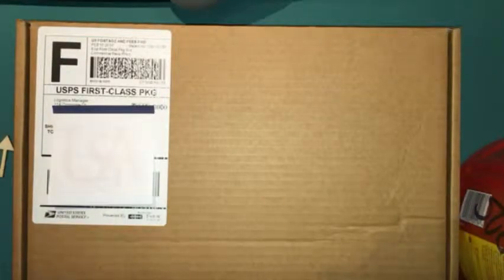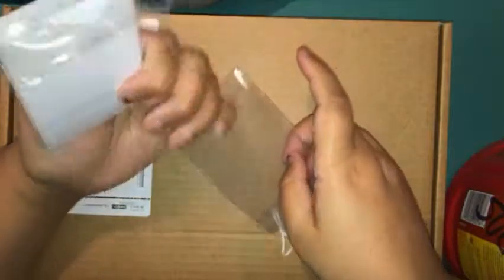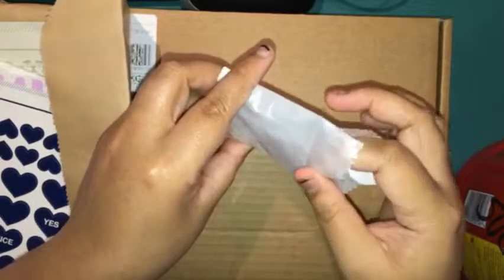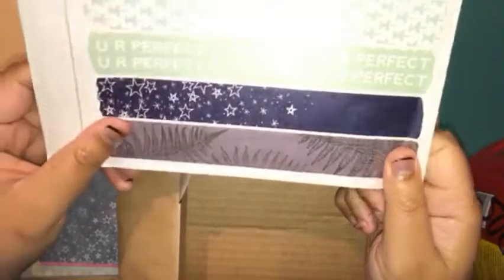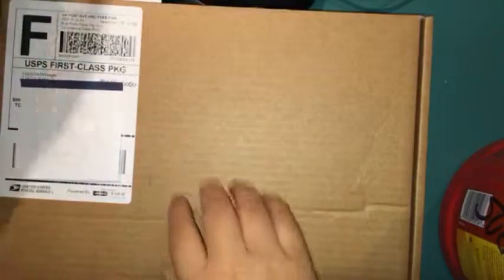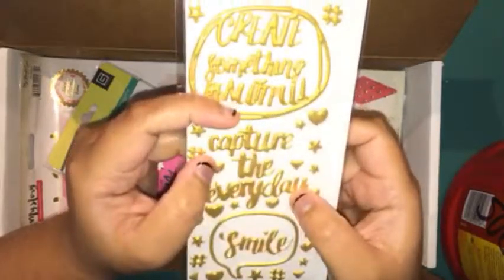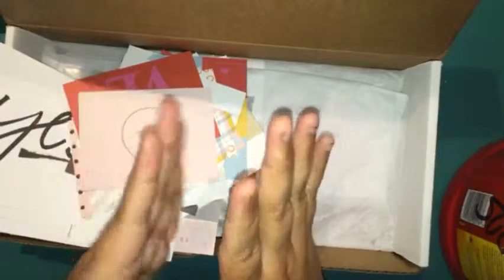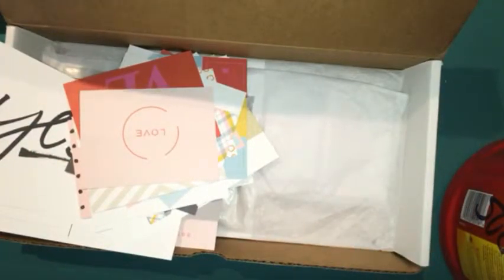Studio Calico & Gossamer Blue Haul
Studio Calico Limited Edition Maker Kit and Gossamer Blue Past December 2015 Kit

I want to clarify on the Kentucky/California issue. I live in Florida so I thought my Studio Calico kit would arrive earlier than my Gossamer Blue kit because it's coming from Kentucky (which is closer to FL). I don't understand why it took a week to receive my Studio Calico kit when I purchased it earlier than the Gossamer Blue kit. The post office didn't do a good job updating the tracking with my Studio Calico kit, but did a better job with the Gossamer Blue. Sigh...ok too much ranting lol. I'm so impatient when it comes to my scrapbooking supplies.